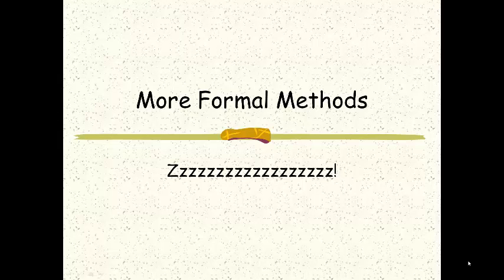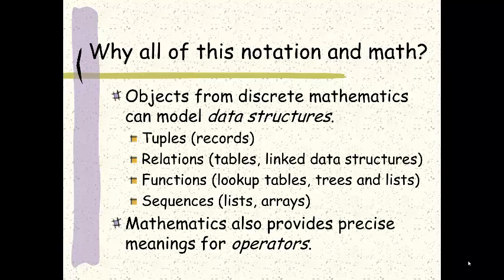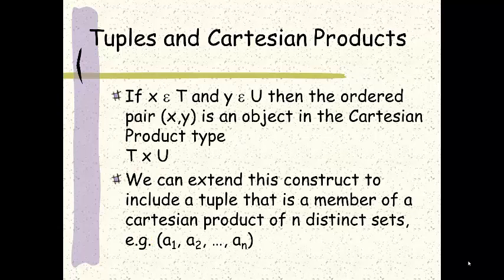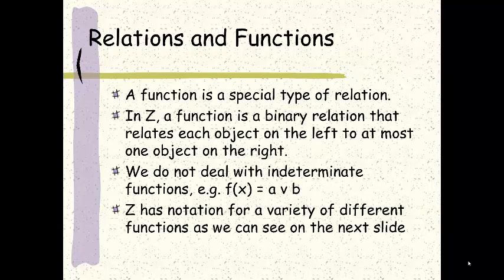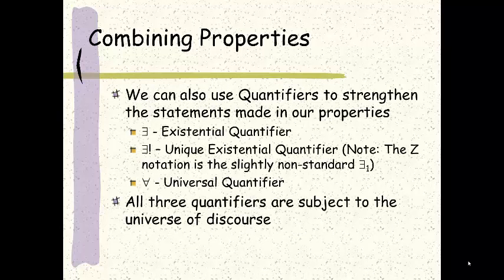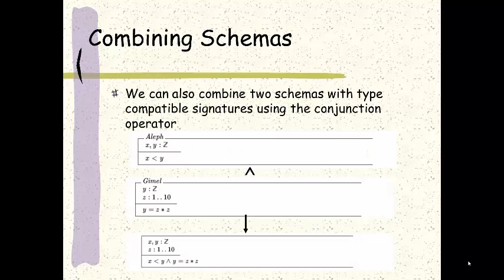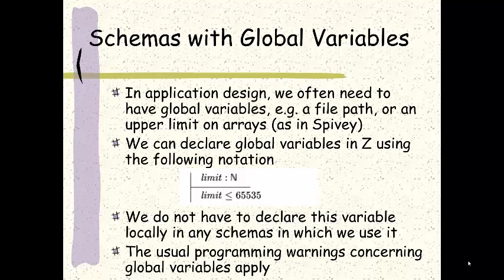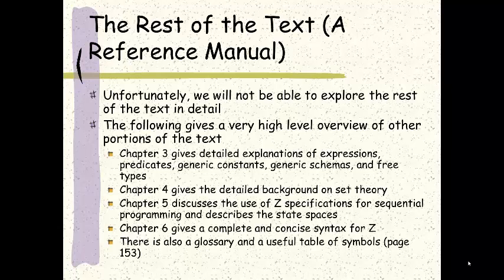Formal Methods - Part 3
Here, we take a closer look at the Z language including objects and types. We also explore properties and schemas in Z while providing an overview of the other items in Spivey's book.